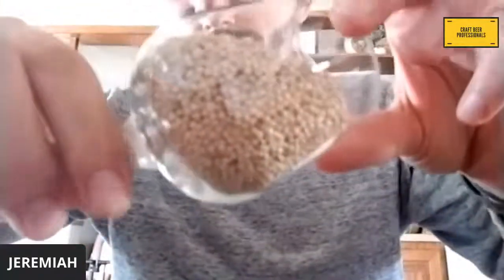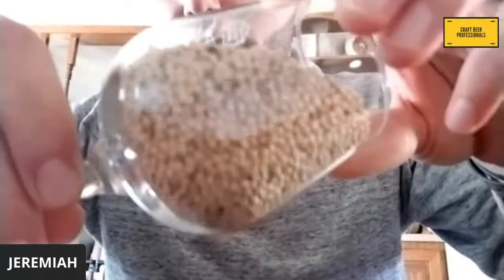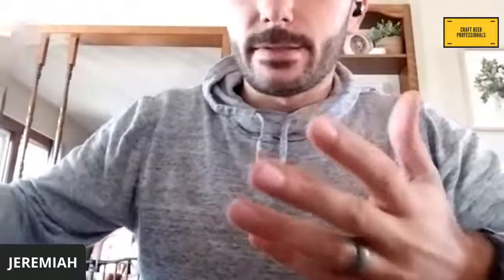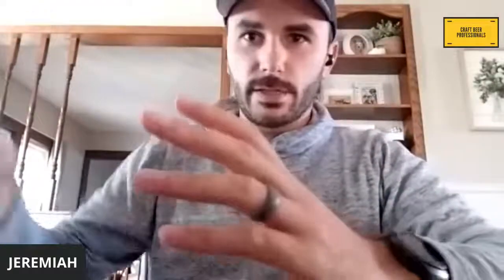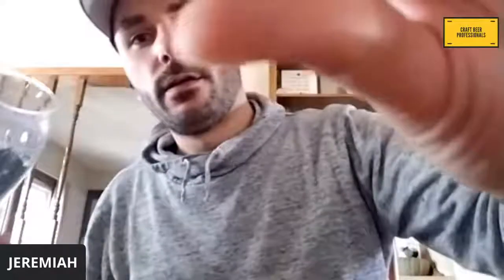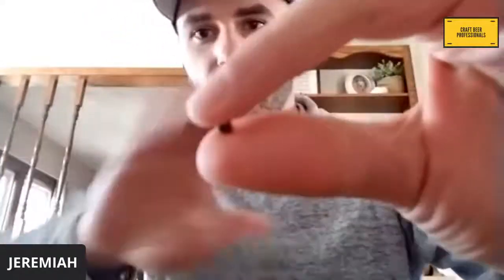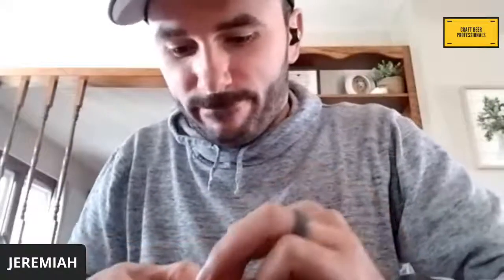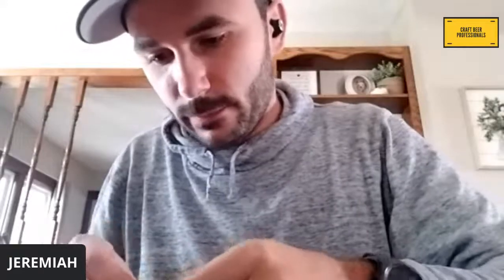Gluten-Free Beer with Jeremiah Zimmerman